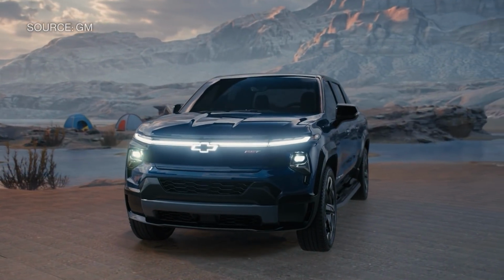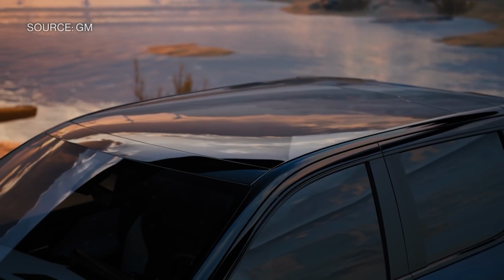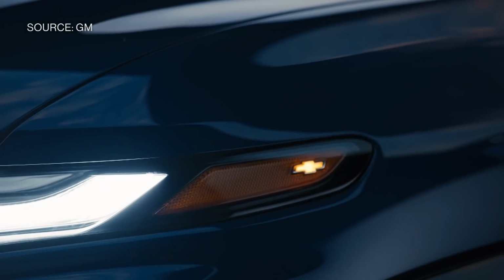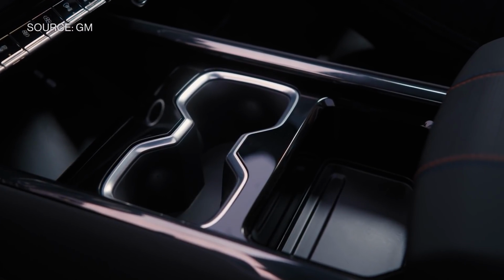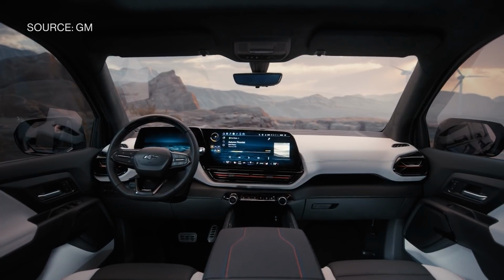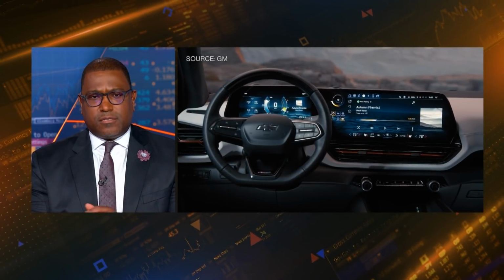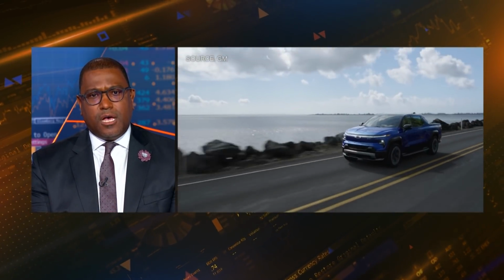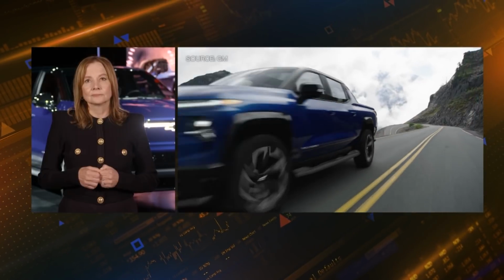New GM Electric Silverado Sells Out in 12 Minutes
General Motors Co. Chief Executive Officer Mary Barra showed off the company's electric Chevrolet Silverado at the CES exhibition in Las Vegas. The first edition sold out in 12 minutes. She speaks to Bloomberg's David Westin and Romaine Bostick.